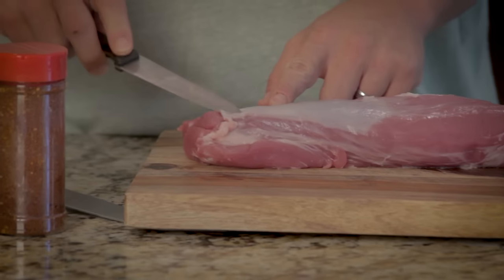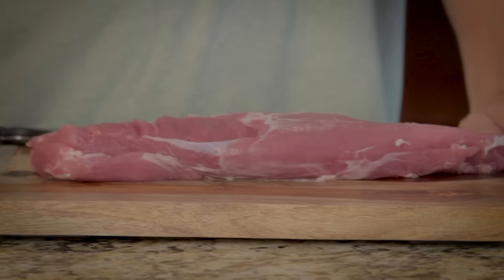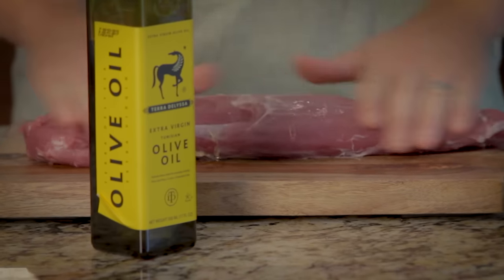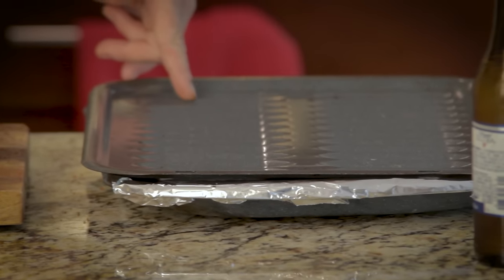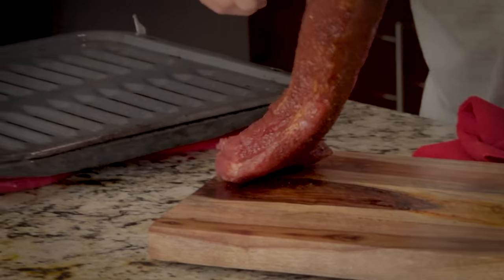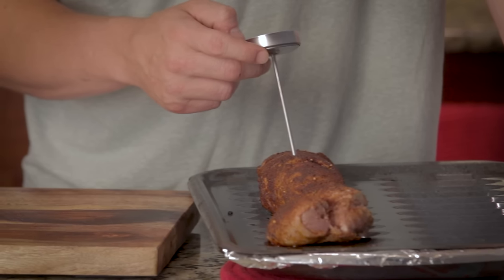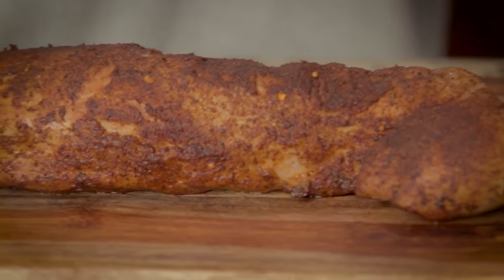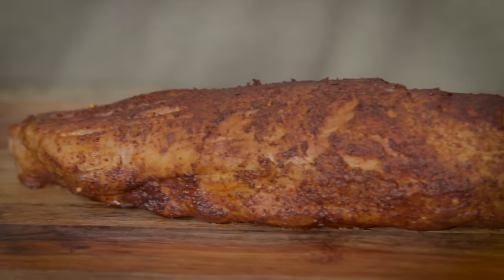EASY Pork Tenderloin In Oven Recipe - So Simple, So TASTY!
This video will teach you how to cook a perfect Pork Tenderloin in the Oven.  You won't need the grill because you can make this great tasting tenderloin INDOORS using only your oven!